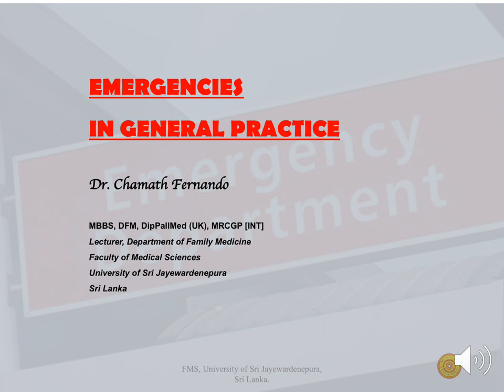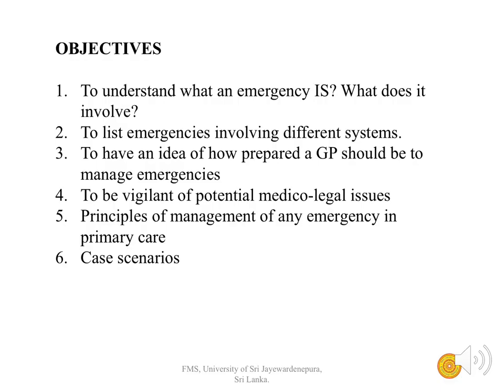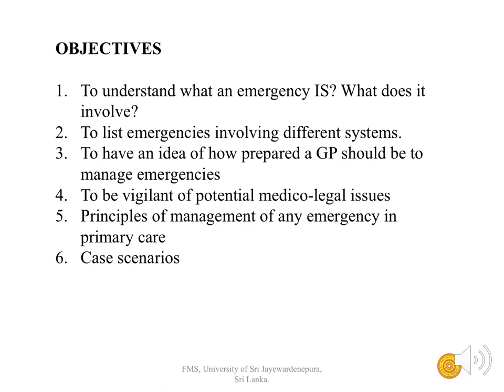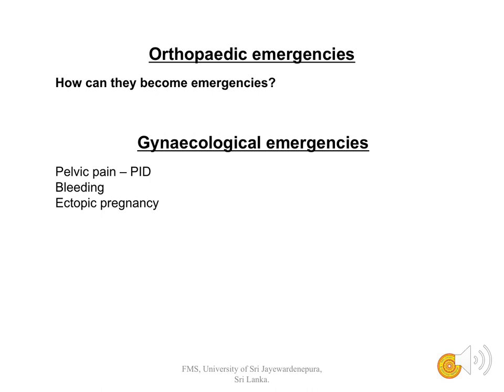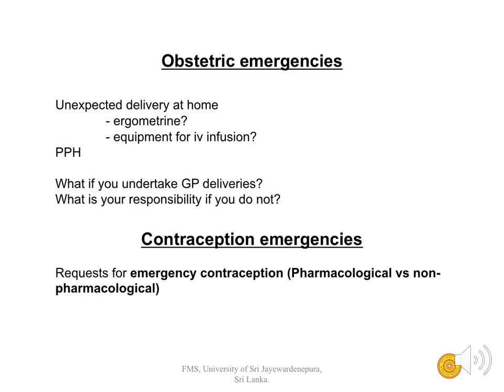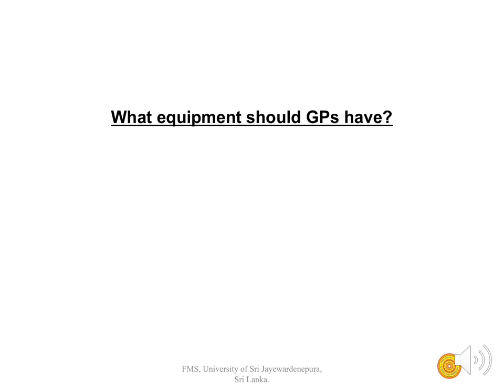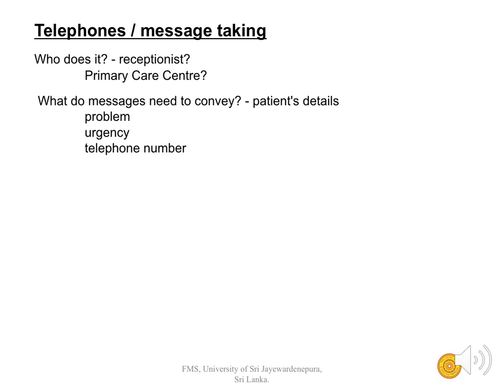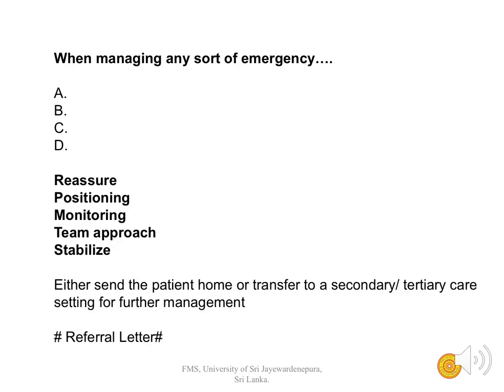Emergencies in GP Dr Chamath Fernando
This lecture recording is a part of the Final / 5th Year Family Medicine Undergraduate Online Learning Curriculum on "Emergencies in General Practice".

Full access to the Small Group Discussion on "Emergencies in General Practice".
Log in with your credentials to Google Classroom
Join Class using class code: szi34gt

Dr Chamath Fernando
MBBS PgD-FM DipPallMed (UK) MRCGP [INT]
PhD fellow in Palliative Care (UK)

Lecturer/ Hon. Family Physician
Department of Family Medicine
Faculty of Medical Sciences
University of Sri Jayewardenepura
Sri Lanka

Team Member
Primary Health Care Young Leaders' Network (PHC YLN)